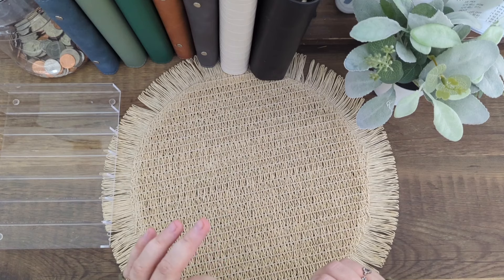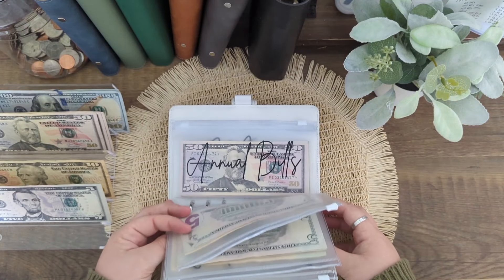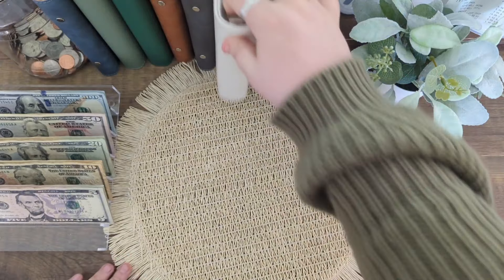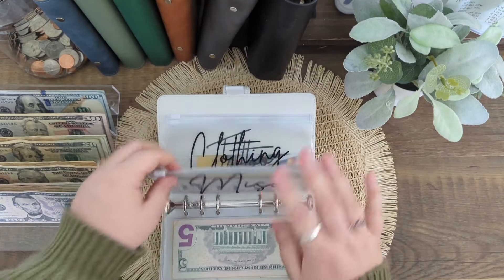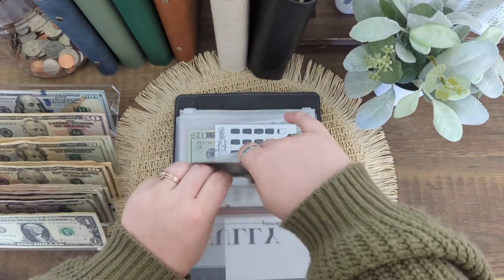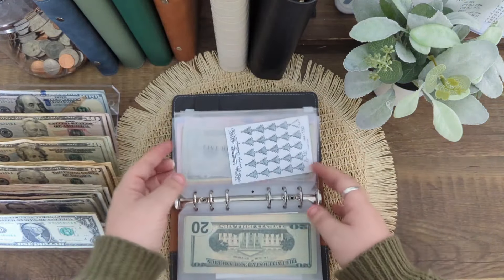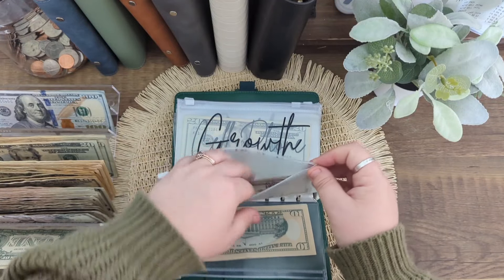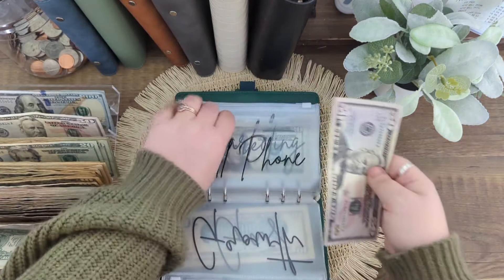Cash Condensing | $1425 | May Bill Swap | Cash Stuffing Method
Come hang out with me while I do my Cash Condensing for the month of May! Thanks y'all!! 🤍

Thank you to any and everyone that feels compelled to give, my husband and I appreciate your support so very much 🤍

Switch to Mint Mobile already and stop spending so much on your wireless plan.

My Meal Services:

Hungryroot: ($50 off a personalized grocery service)

Daily Harvest: (Save up to $65 off your first Daily Harvest box)

FETCH REWARDS

Turn your receipts into points that you can trade in for gift cards! Use my referal code and you get a bonus when you scan your first receipt!

RECEIPT HOG

Receipt Hog pays you to upload receipts, take surveys, and more! Earn a special bonus when you upload your first receipt.